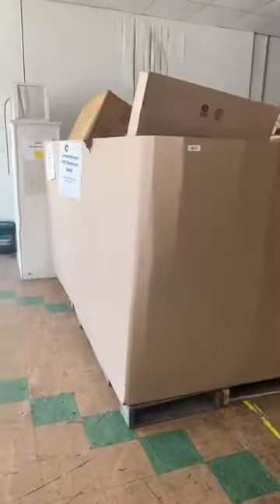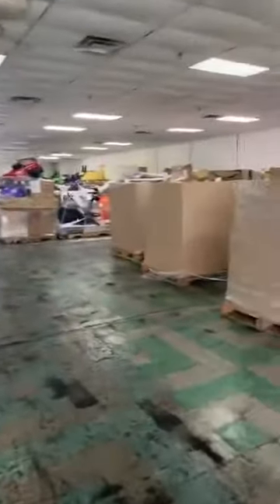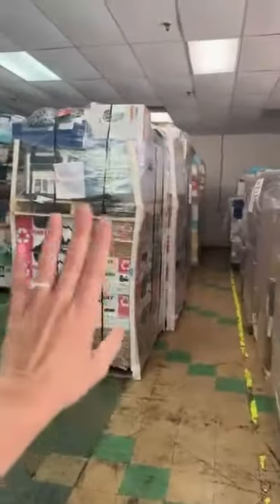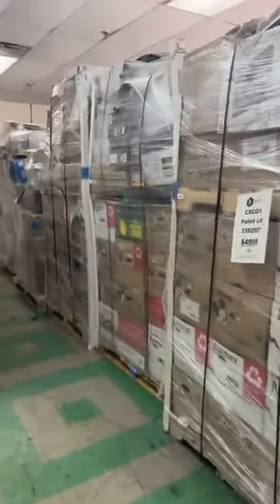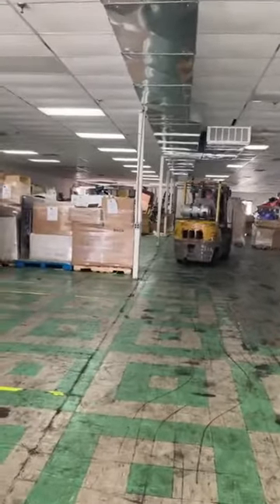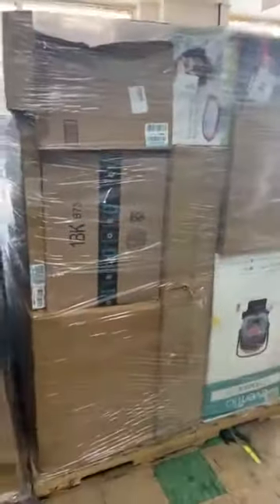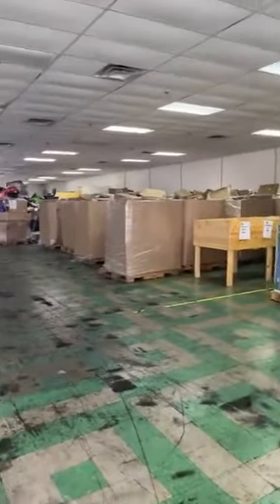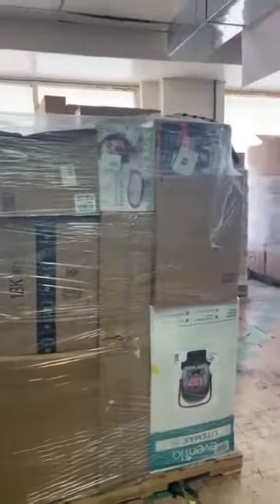THREE New Amazon Truckloads!! Fresh off the truck. $349-$449 per pallet.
Three truckloads of general merchandise amazon pallets delivered today. Returns, overstock, box damage and more. These pallets carry anything Amazon sells. We offer them for $349-$449 per pallet. Open to the public!!